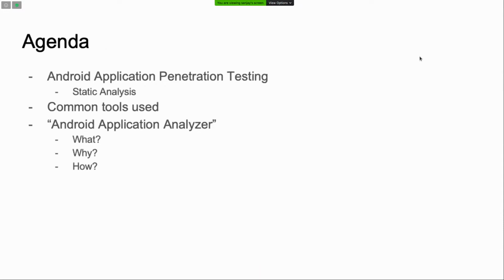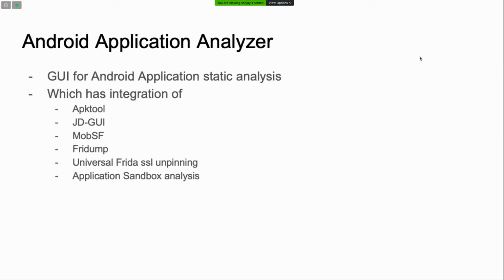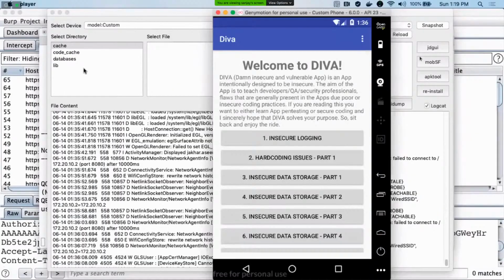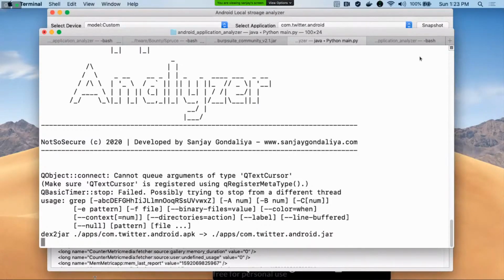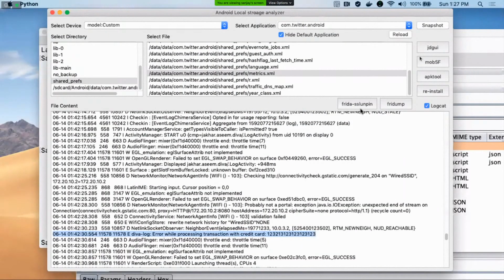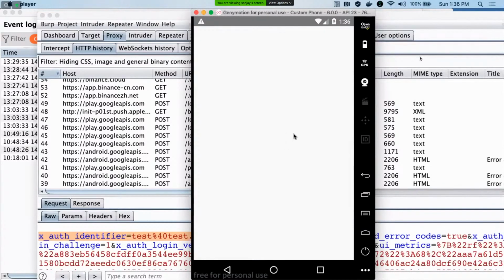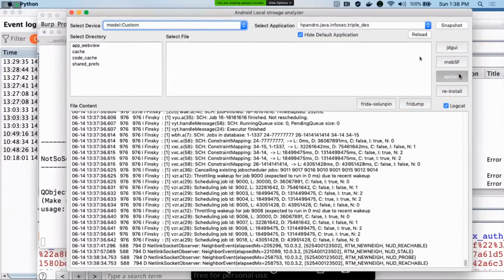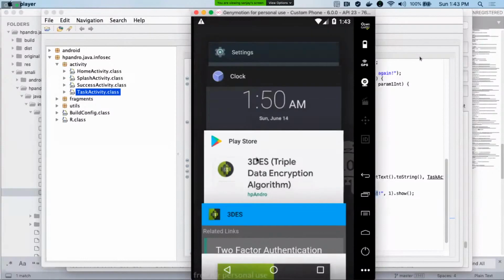Android Application Analyzer Too - Sanjay Gondaliya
Null Ahmedabad got started with 4 people and we had our first official meet on 18th February, 2018 with the support of Ganpat University. Our most frequent event is the monthly meets where we meet, discuss, talk about security and CTFs(hands-on challenges). We are gradually growing with more meeting patterns and workshops coming up. If you are a student, infosec enthusiast or professional and you are in Ahmedabad, this is the best community to meet hackers and professionals under one roof.

Ahmedabad, also known as Amdavad is the largest city and former capital of Gujarat, which is a state in India. Ahmedabad's population of 5,633,927 makes it the fifth most populous city in India, and the encompassing urban agglomeration population estimated at 7,650,000 is the seventh most populous in India. Ahmedabad is located on the banks of the Sabarmati River, 30 km from the state capital Gandhinagar, which is its twin city. It has emerged as an important economic and industrial hub in India. It is the second largest producer of cotton in India, and its stock exchange is the country's second oldest.

In 2010, Ahmedabad was ranked third in Forbes's list of fastest growing cities of the decade. In 2012, The Times of India chose Ahmedabad as India's best city to live in. As of 2014, Ahmedabad's estimated gross domestic product was $64 billion.
Ahmedabad has been selected as one of the hundred Indian cities to be developed as a smart city under Government of India's flagship Smart Cities Mission.